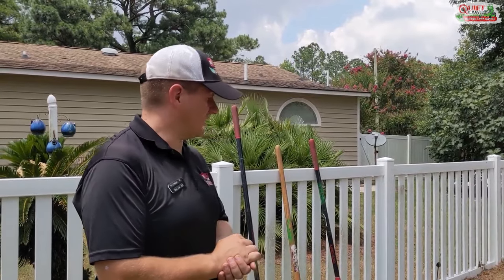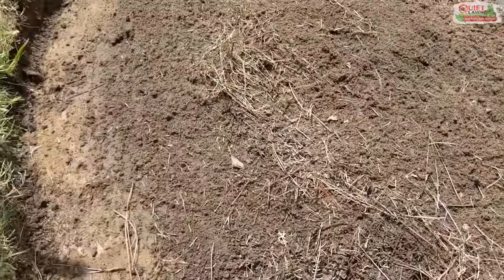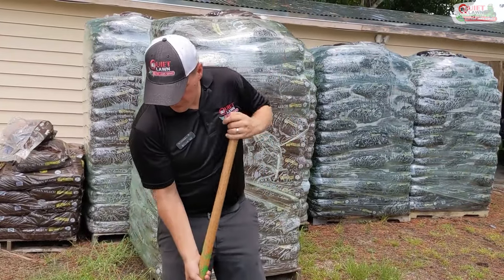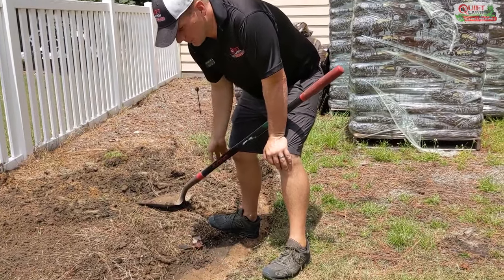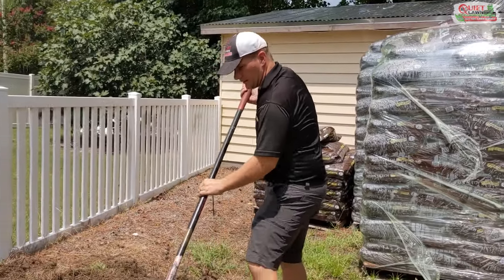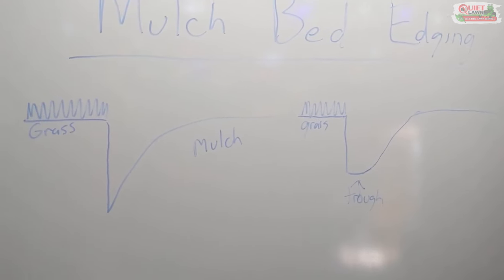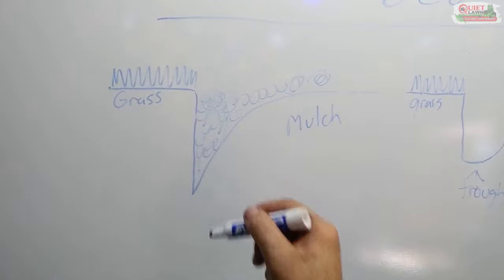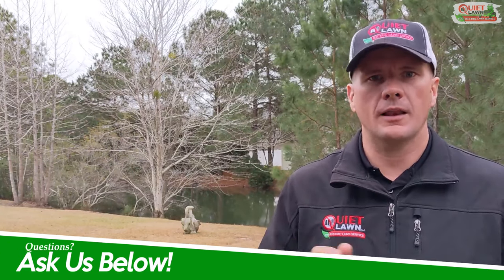How to Prepare a Bed for Mulch Installation | Electric Lawn Service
Following up on our previous video, here's how we prepare a bed before installing Mulch.

If you have any questions for us, leave them down at the comment section below and we will try to answer them!